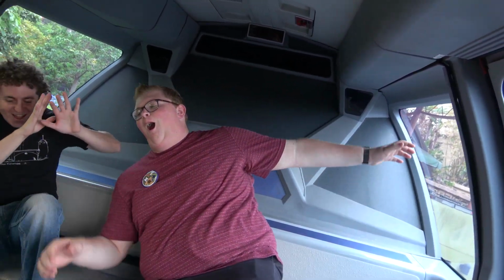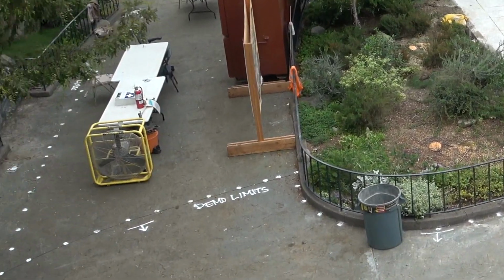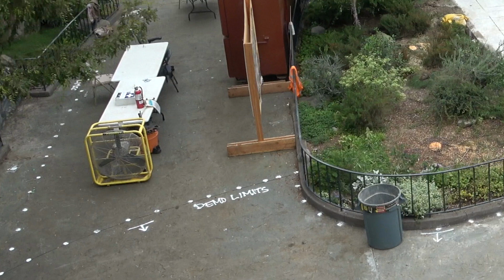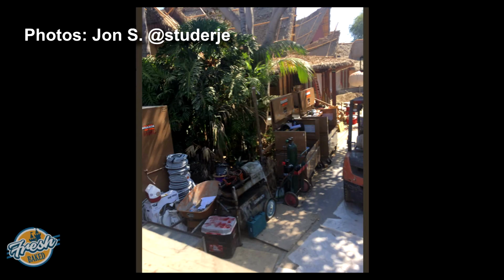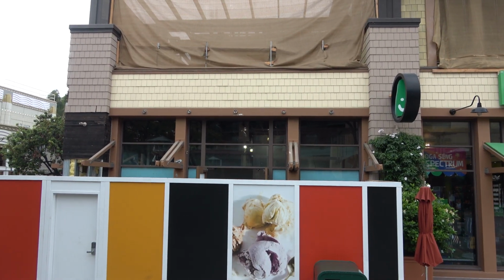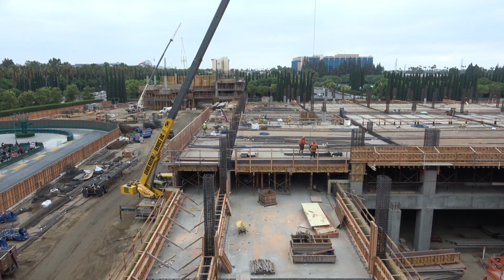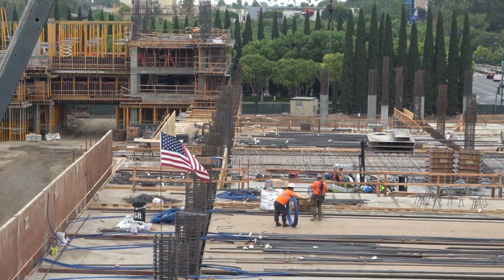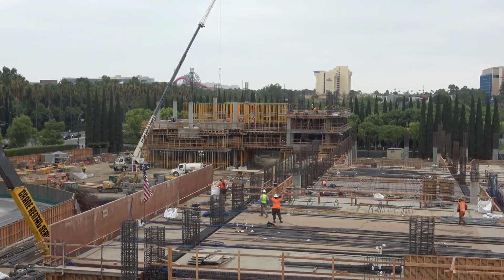Matterhorn Demo coming? - Disneyland Construction | 09/01/18 pt 28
We predicted a very fun update today for Disneyland Construction, and much of that has to do with the clues given at the Matterhorn.  Is there demo coming for areas around Matterhorn.

We've also got some over the wall shots of Tropical Hideaway thanks to friend of Fresh Baked Jon S.  Great shots Jon!

Special thanks to our Producers:
Evan Layton
Cameron Wood